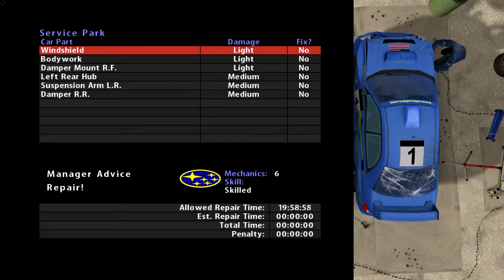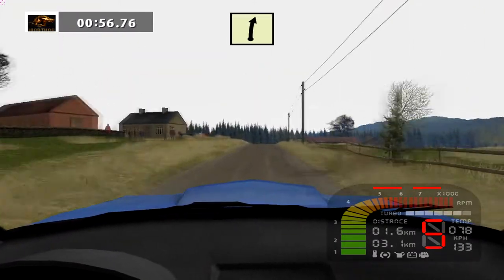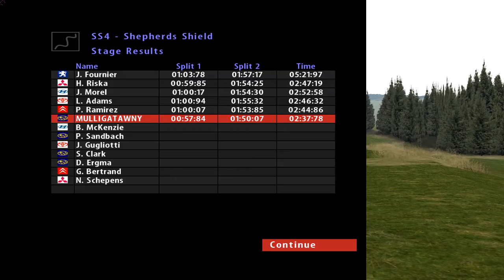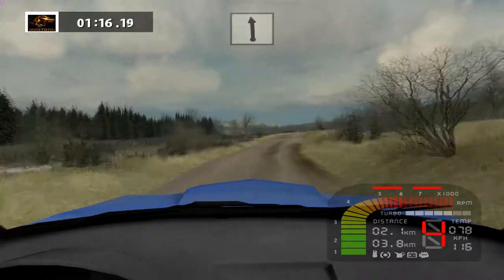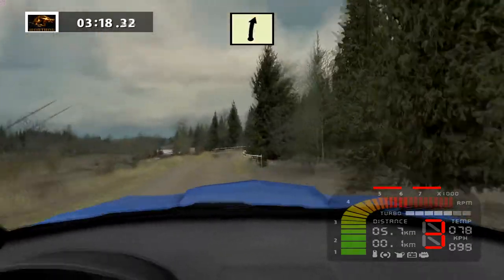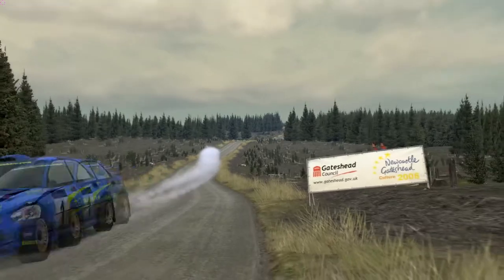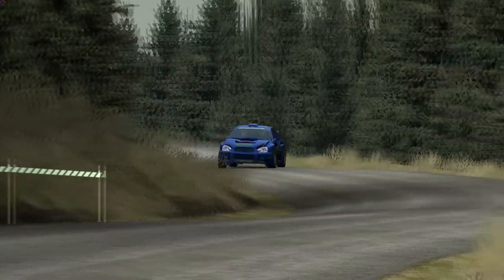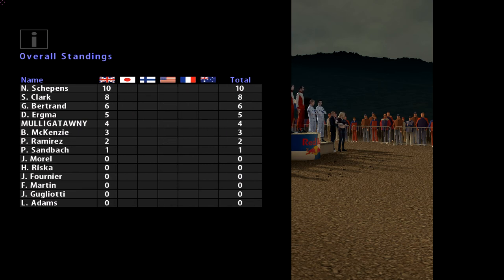Richard Burns Rally Career: Rally GB Part 2 If in doubt, flat out!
"Flat left over crest into two right minus into tree..."